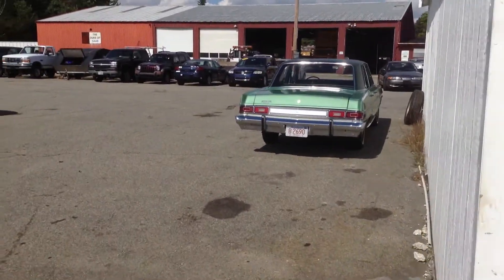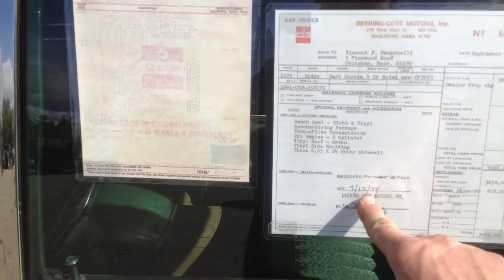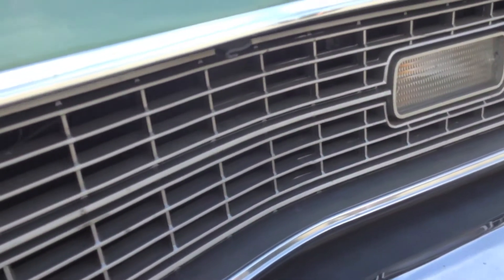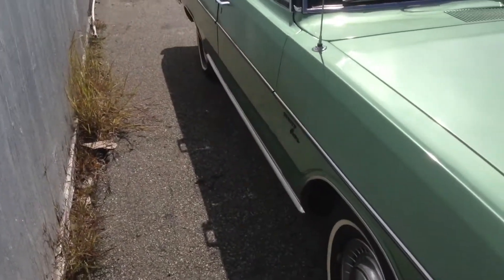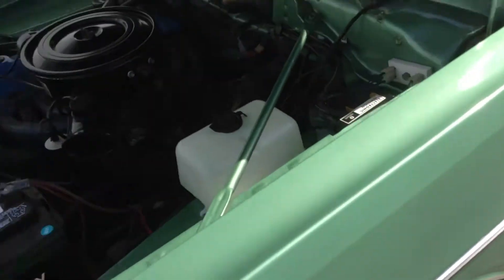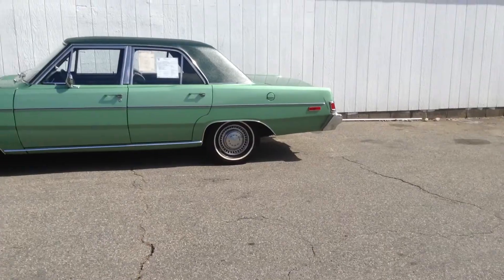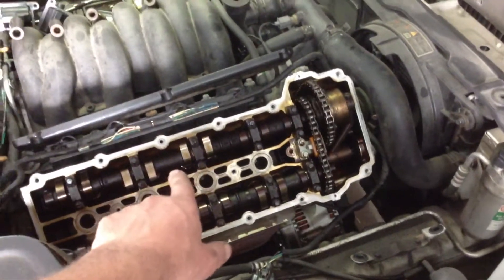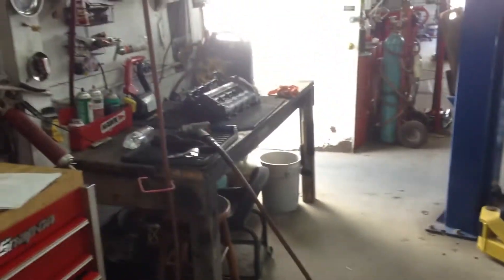The Cleanest Dart.